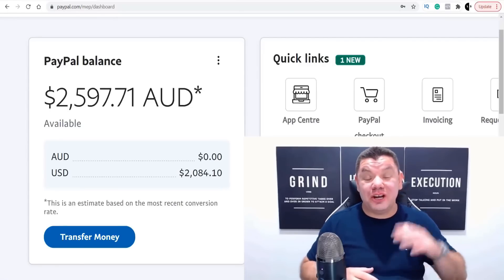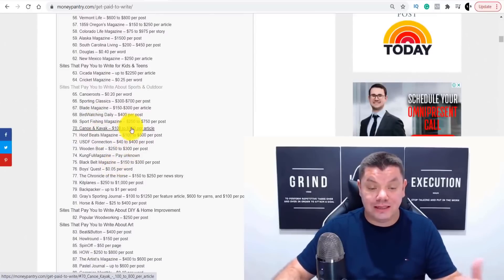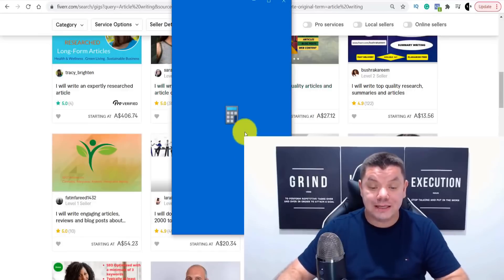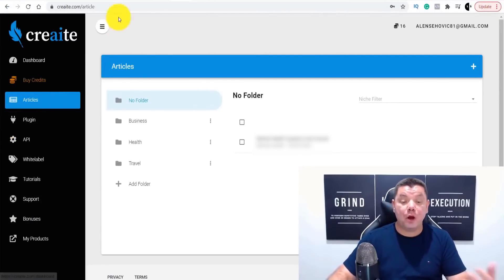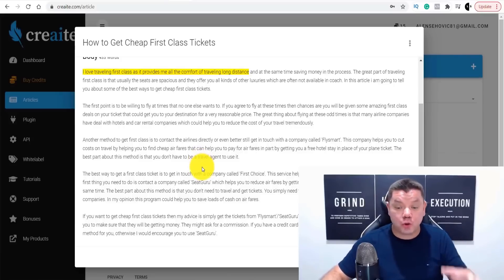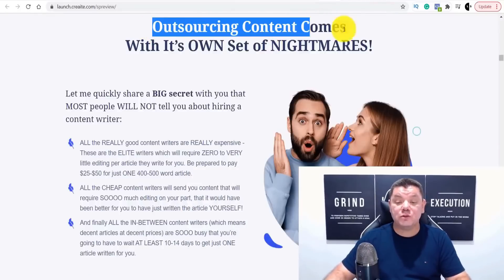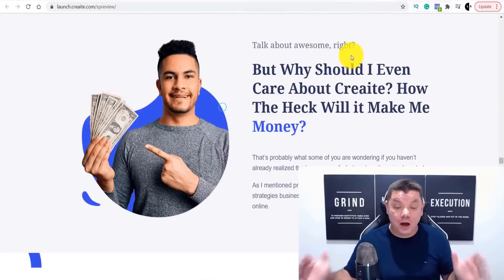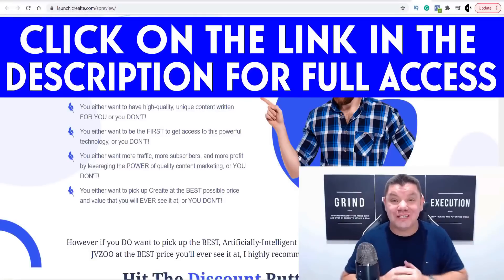Get Paid $2,000 In One Day With This Easy DONE FOR TRICK! (Make Money Online)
I'm going to show you how to make money online with a simple DONE FOR YOU copy and Paste article trick. This is worldwide and you don't need any experience to make money online with this method.

About this video ~ The website that I'm going to show you in the videos has so many different ways that you can make money online it is perfect if you are looking to get started as a beginner to make money online. One of the ways you can make money online is to get paid to write online. But the software I am going to show you will do all the work for you. If you want to work from home this is an awesome way to get started especially with the trick I am going to show you. Make sure you watch the entire video as I will have more ways you can earn money at the end of the video!

Get Video Ideas and Scripts written Up With A.I 10x's Faster